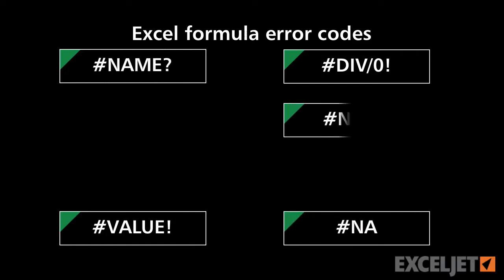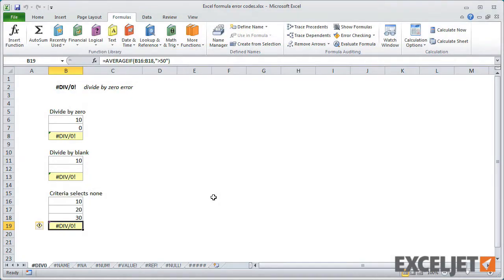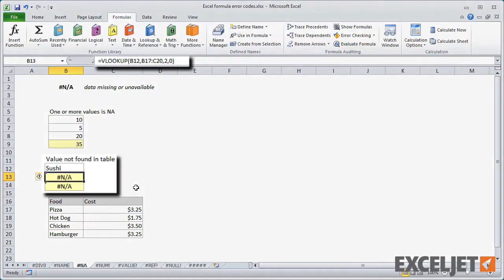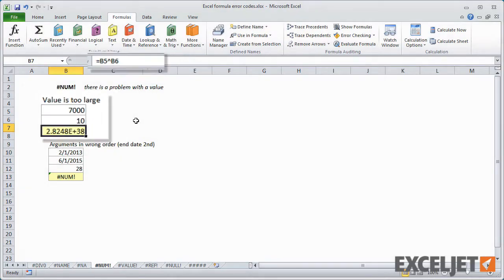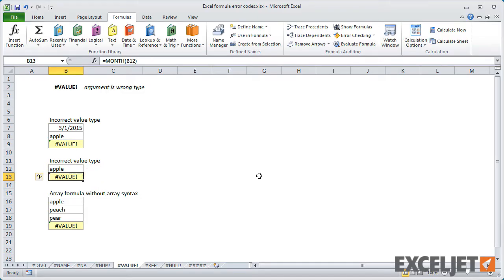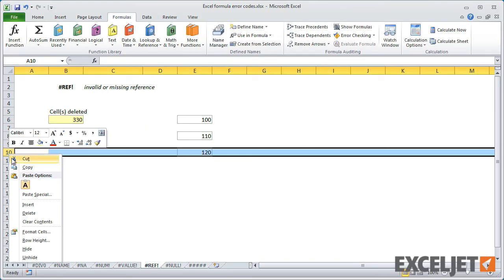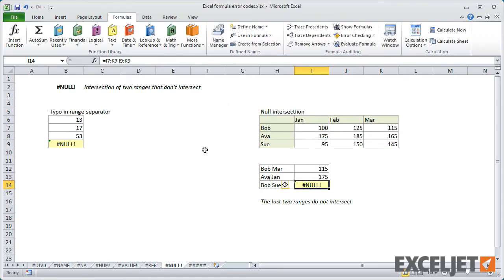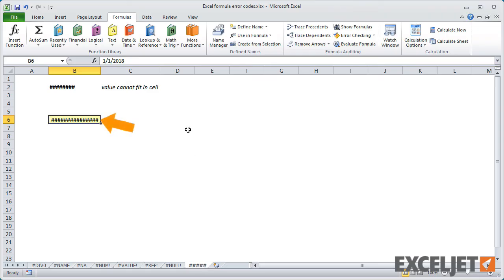Excel formula error codes and fixes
In this video, we show examples of the 8 Excel formula errors you're likely to run into, and simple steps you can take to fix them.